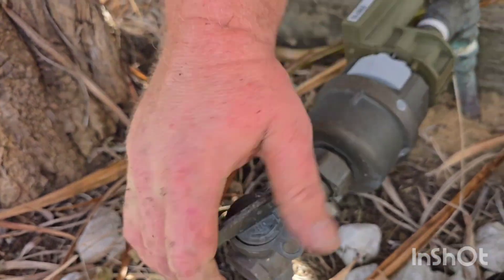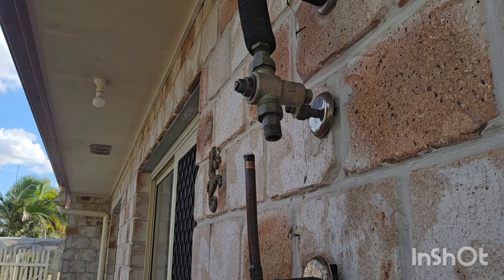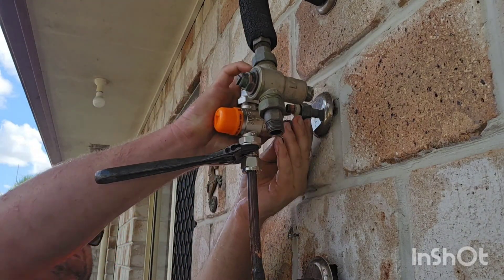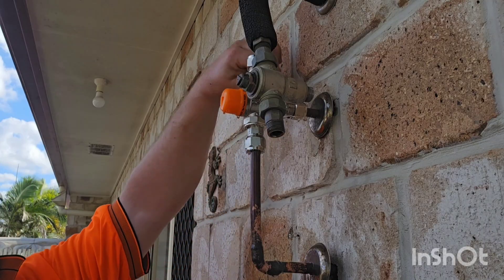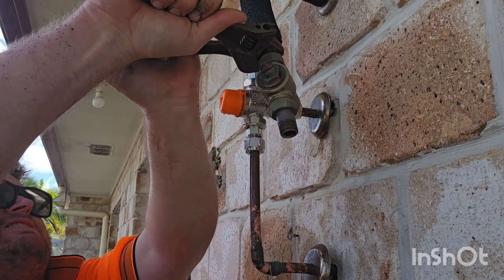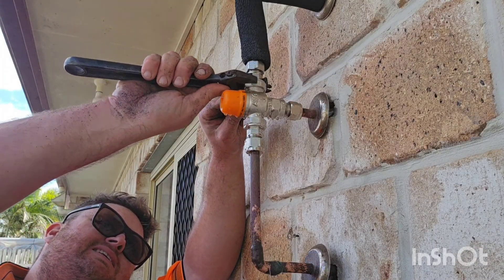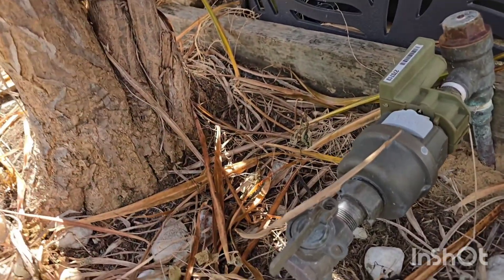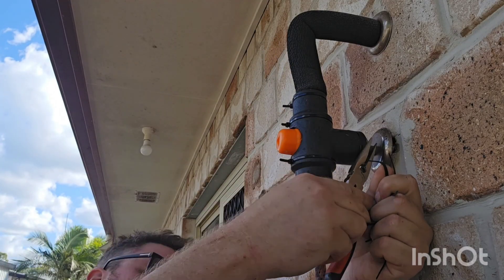How to Install a Tempering Valve on a Hot Water Service!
in this video I walk you through changing a high performance tempering valve on a Rheem hot water service. it is the same process as changing a standard tempering valve. If you are looking to replace your hot water service, please visit my guide on choosing the right one.